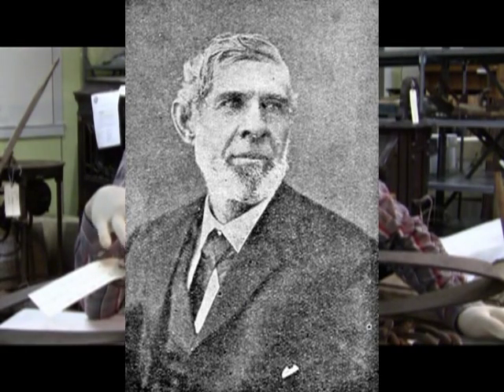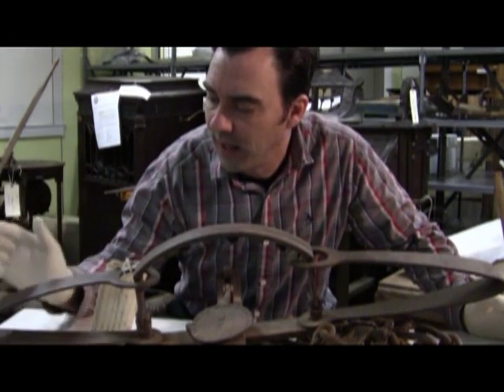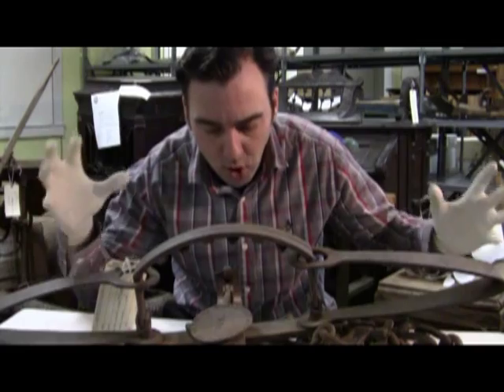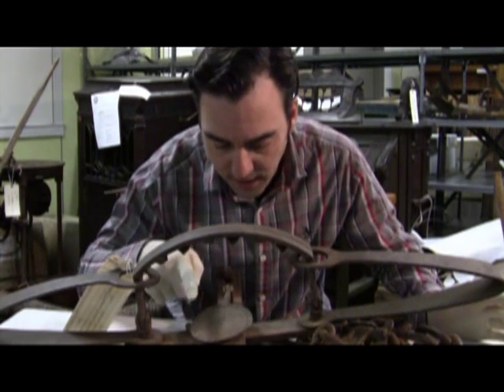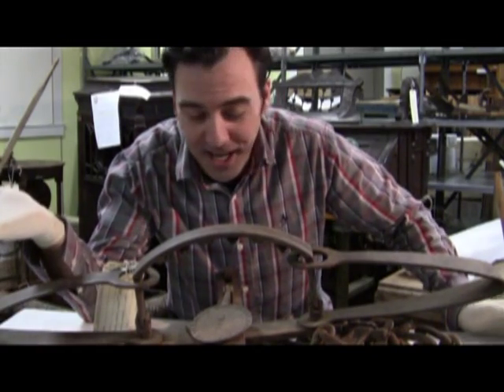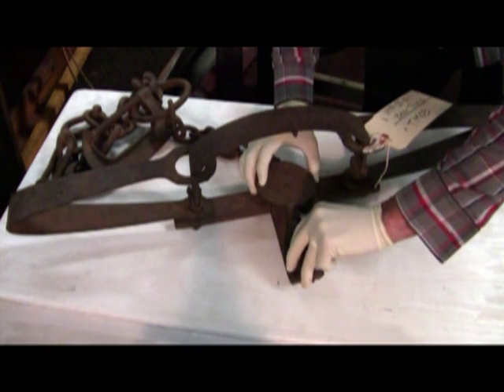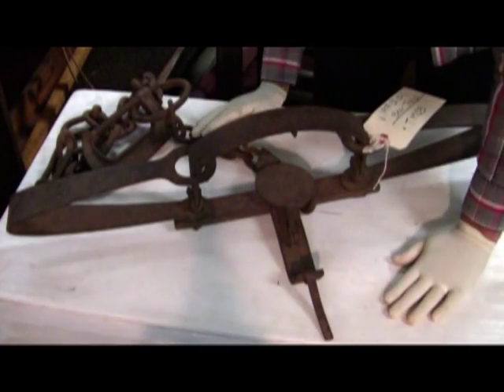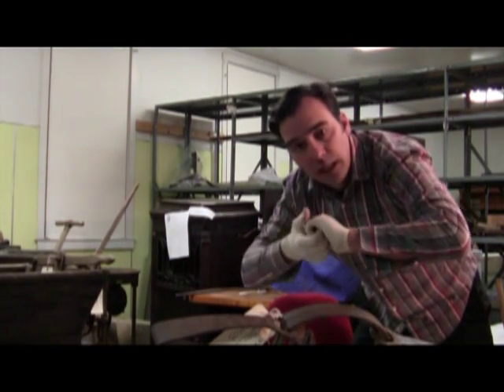Bear Trap Placer County Museums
Here's an artifact video by our exhibit designer Jason Adair. It contains information on a bear trap, a commune, and it's relation to modern flatware.